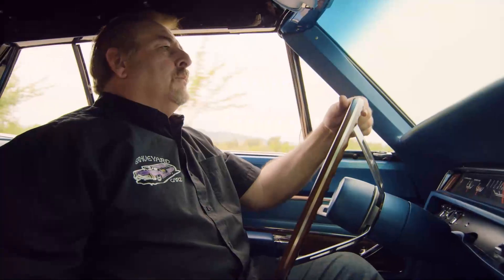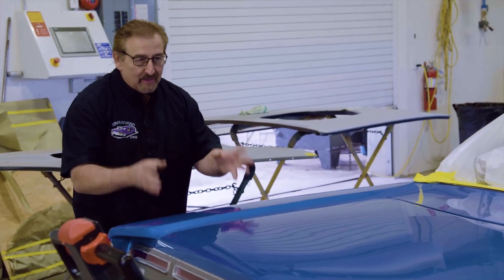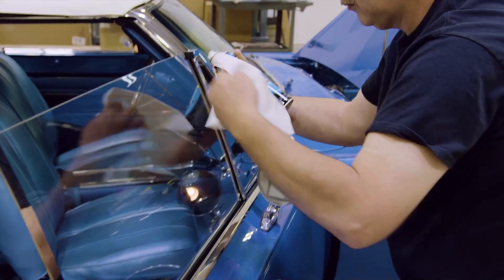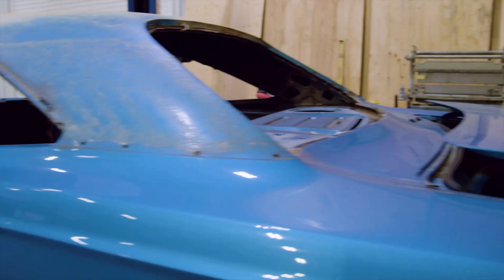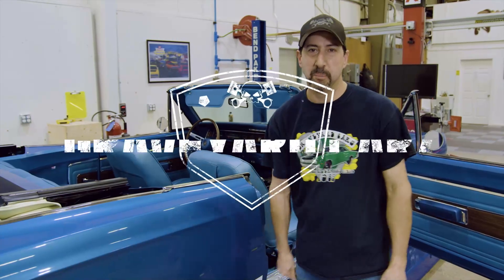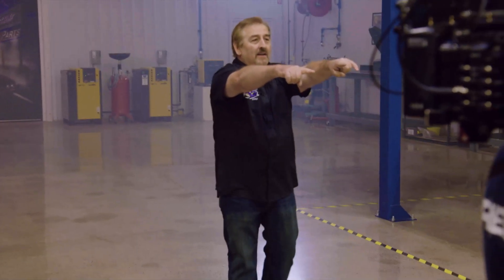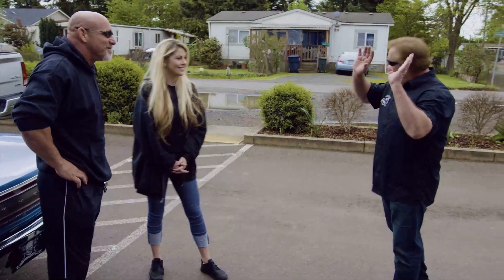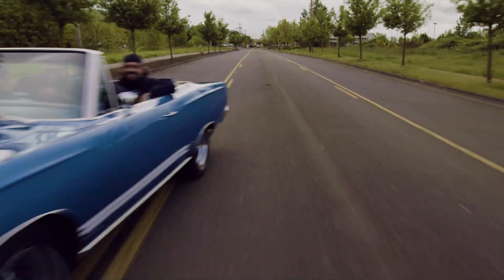GOLDBERG HAS TO STRAIGHTEN MARK OUT SO HE CAN GET HIS GTX BACK!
WWE Champion Bill Goldberg comes to GYC to get his GTX back, only he ain't in the mood for Mark's shenanigans.